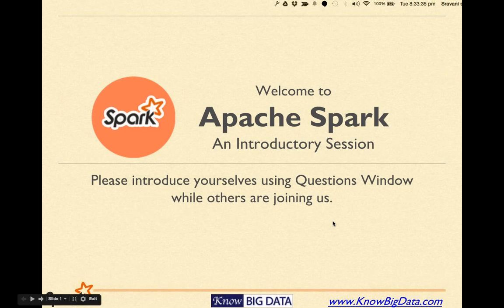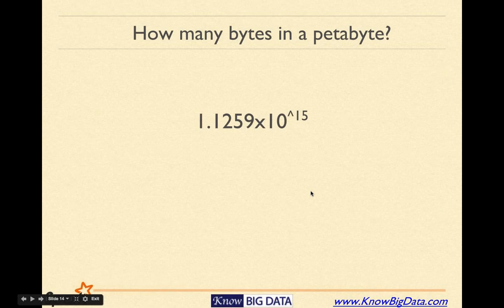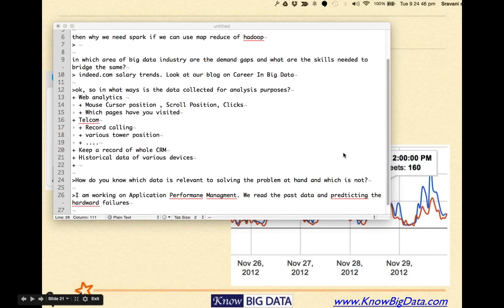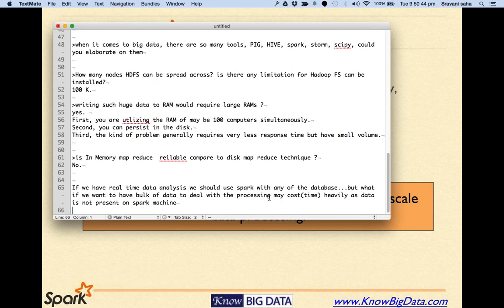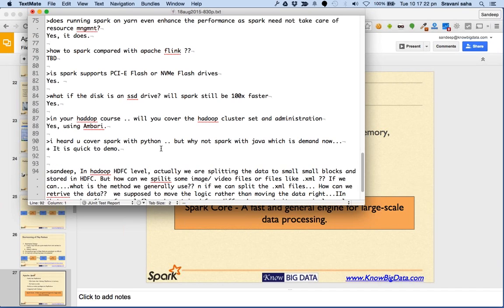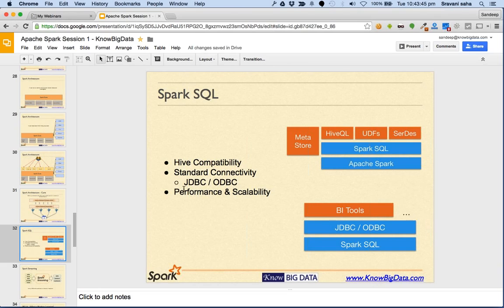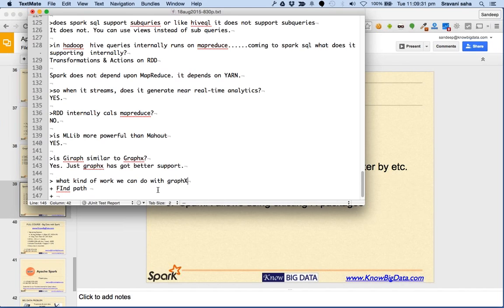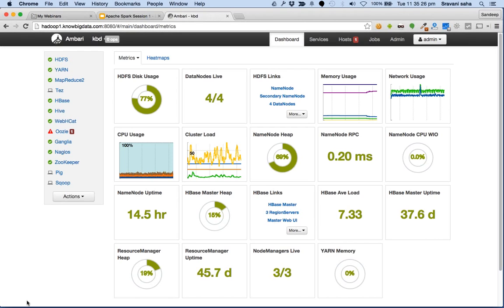Introduction to Apache Spark and Hadoop - 18 Aug 18-08-15 8.32 pm